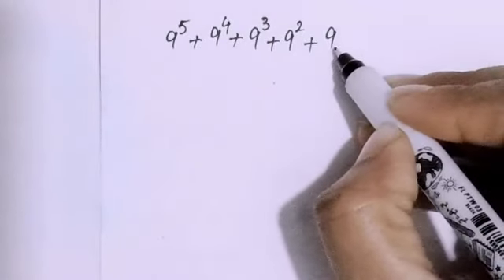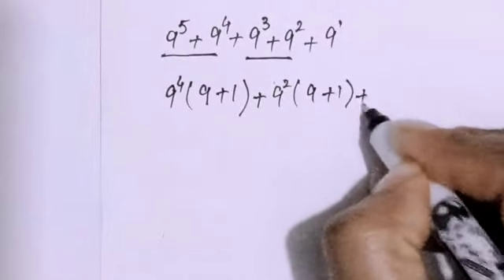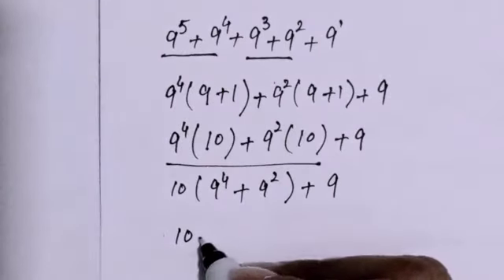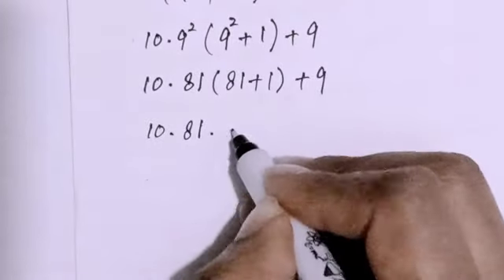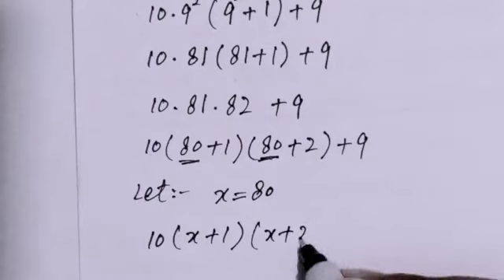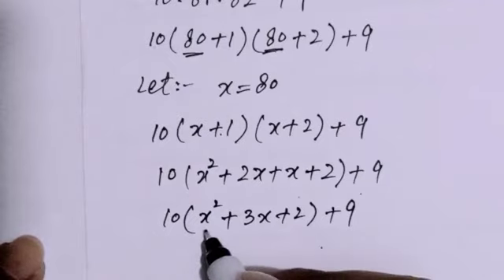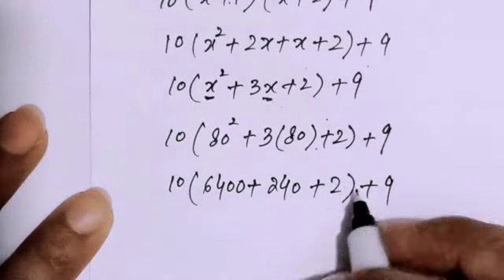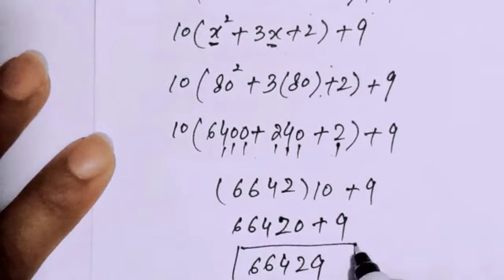Chinese Math Problems | A Nice Math Problem | Can You Solve it without calculator?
The International Mathematical Olympiad (IMO) is a prestigious competition that challenges young minds in the field of mathematics. Spanning various levels from class 1 to class 8, the IMO Olympiad offers a platform for students to showcase their problem-solving skills and mathematical prowess. Participants tackle a range of mathematical concepts, from algebraic equations to geometric problems, often delving into complex exponential equations and radical equations. The journey to success in the IMO requires rigorous training and preparation, involving solving exponential equations, mastering algebraic manipulations, and understanding mathematical expressions. With tutorials, training sessions, and problem-solving techniques, students equip themselves to tackle challenging IMO problems. From the very first IMO inequality problem in 1960 to the latest radical equations, each question presents a unique opportunity for participants to demonstrate their mathematical ingenuity. Whether it's solving exponential equations with logarithms or unraveling tricky radical problems, the IMO journey is as enriching as it is rewarding. Through dedication, perseverance, and a passion for mathematics, participants hone their skills, ready to take on the Olympiad exam and emerge victorious in the world of mathematical challenges.

IMO

imo

imo olympiad

imo olympiad for class 8

imo olympiad for class 3

international math olympiad imo 2021

imo tutorial

Exponential equation

nice olympiad exponential problem,

exponential problem

exponential problem solving questions

exponential problems examples

how to calculate exponents

olympiad

geometry Olympiad problem

Olympiad wallah

exponential equations

sove exponential equations

solve equations involving exponential and logarithms

mathematical expressions

how can we write mathematical expressions in reactive form using angular

mathematics challenge | learn how to solve exponentialexpression quickly | math olympiad training.

how to solve exponential equations with different bases

the very first imo inequality: international mathematical olympiad 1960 problem 2

60th international mathematical olympiad imo

the first ever imo problem | 1959 international mathematical olympiad problem 1

Olympiad math radical problem.

math olympiad problem solving a nice and easy radical equation by factoring and manipulation

radical problem

How to write math exam

Imo problems

Math

Mathematical Olympiad

Olympiad exam

interesting maths questions

a very nice algebra problem easy trick to solve

olympiad question answer

how to learn maths questions

logarithm olympiad problems

what to do when you can't solve a math problem

calculus olympiad

algebra questions and answers

Content gaps for Shorts

how to solve the problem of

how to solve stoichiometry problems

solving exponential functions

class 6 maths question answer

math problems for 2nd graders

exponentials and logarithms a level maths

class 1 math question

trillion dollar equations

multiplication word problems

word problems in maths for class 3

algebra and algebraic thinking iready quiz

Top searches related to "International Mathematical Olympiad"

imo hardest question